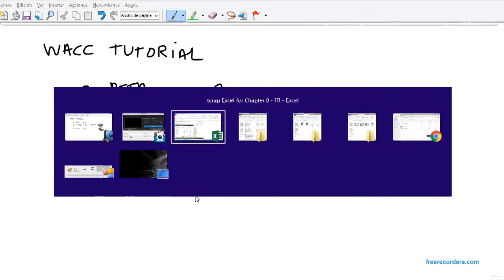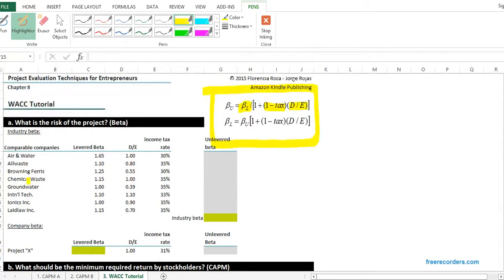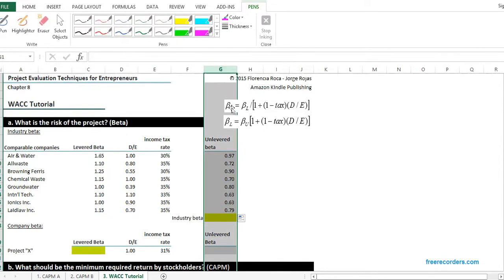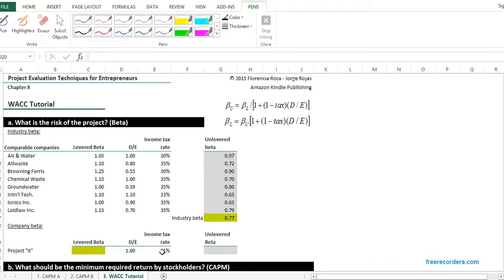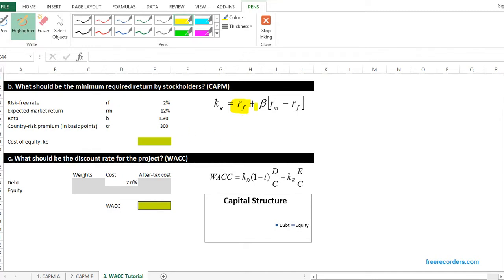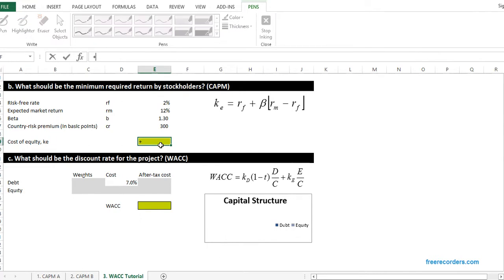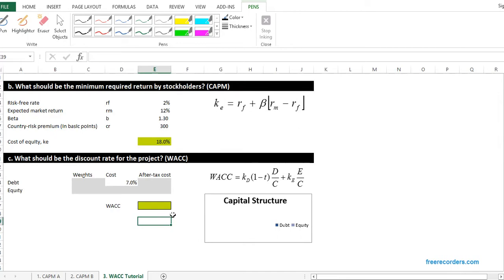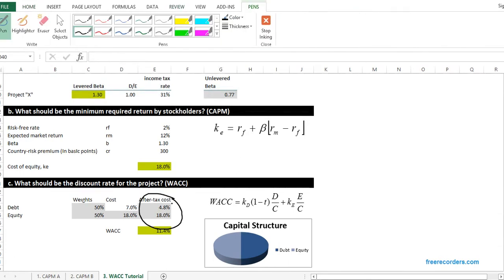Chapter 7, WACC tutorial